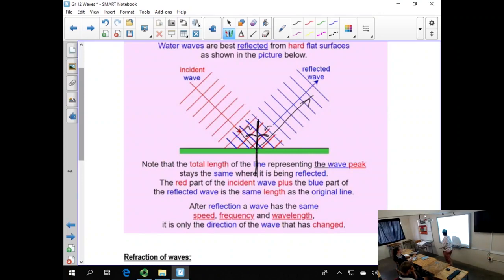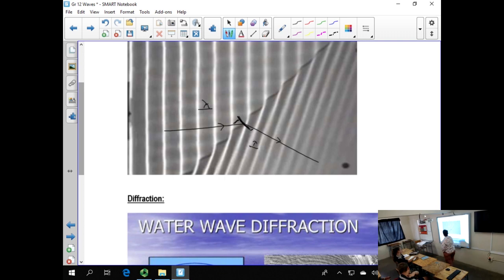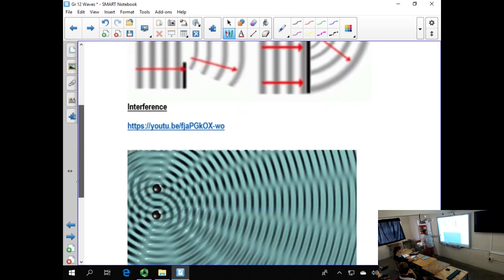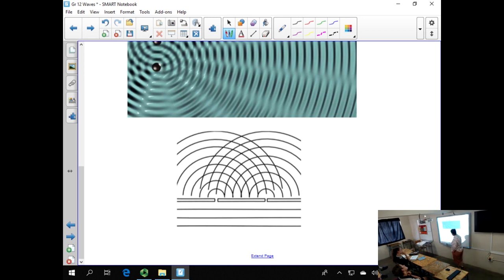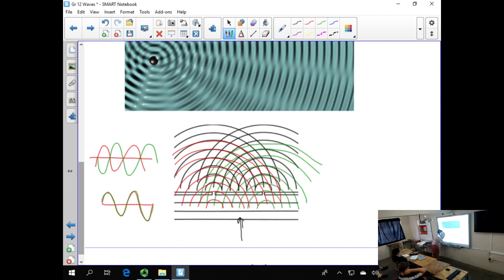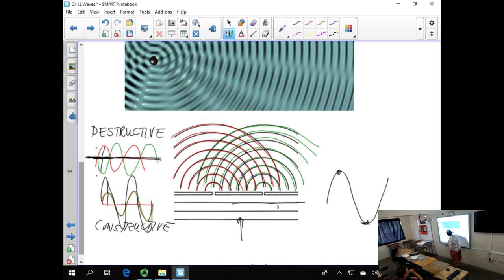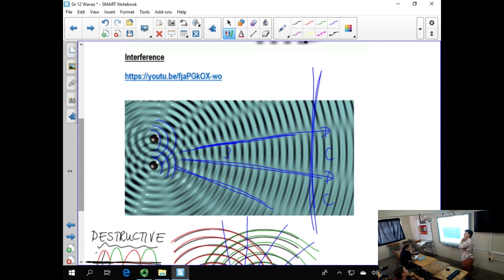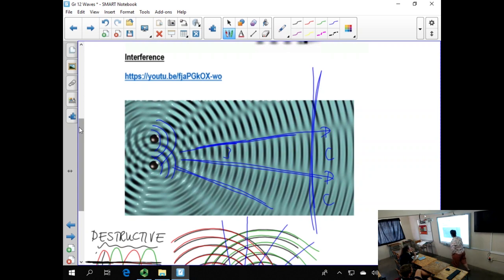Learn On One Physical Science gr 12 Waves 3